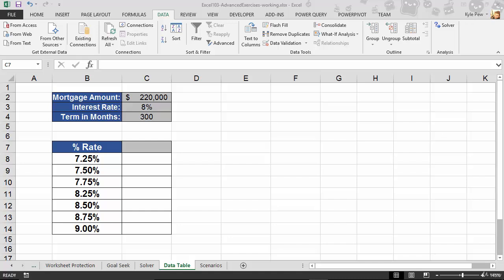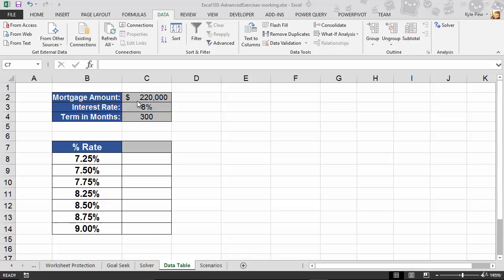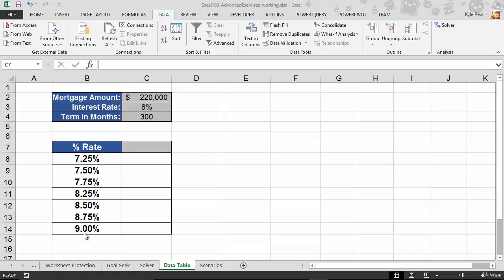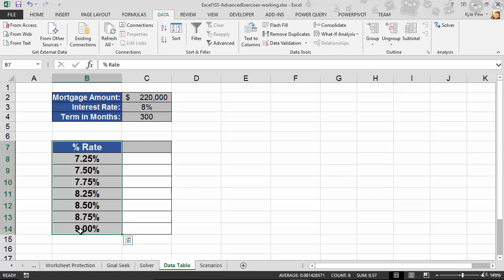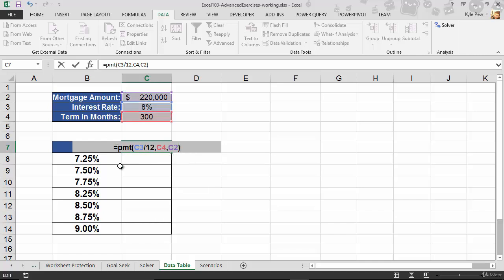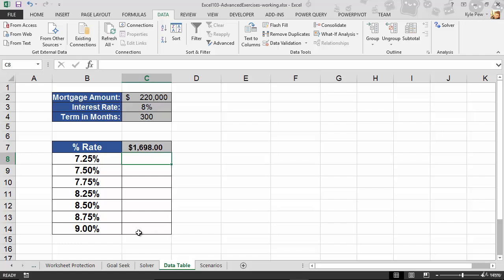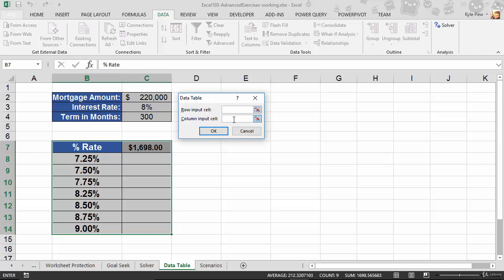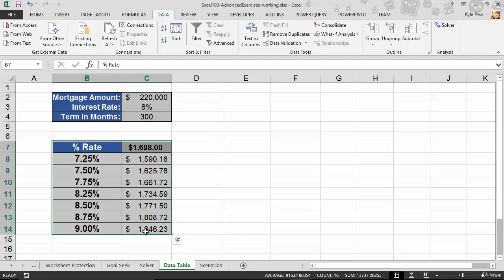Microsoft Excel Course - Building Effective Data Tables in Excel | Part 145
In Part 145 of our Microsoft Excel course, learn how to build effective data tables to streamline data analysis and scenario planning. This tutorial will guide you through creating one- and two-variable data tables, helping you analyze how different inputs affect your results. Mastering data tables will improve your ability to forecast and make data-driven decisions in Excel.